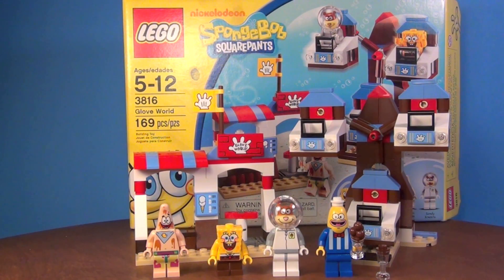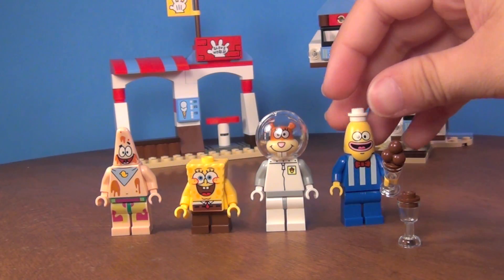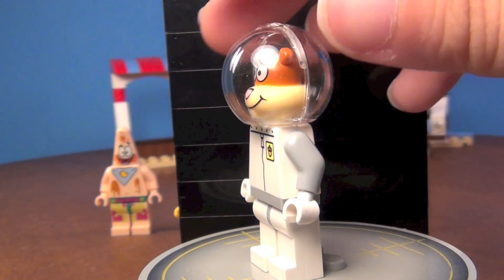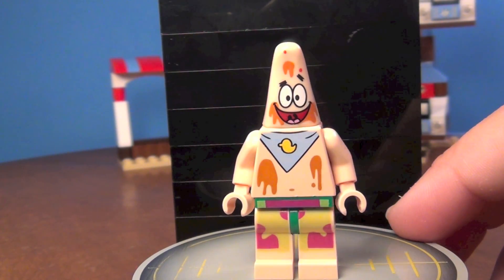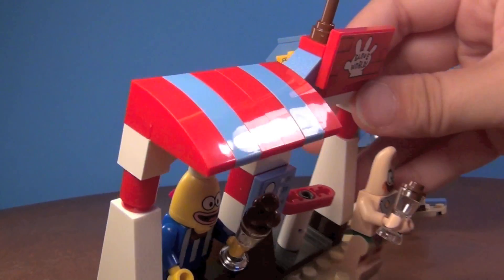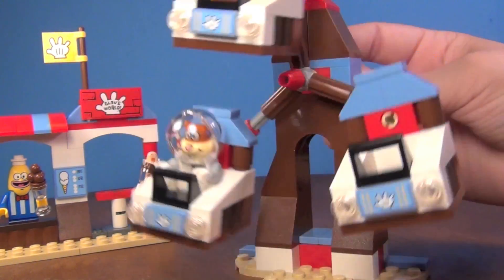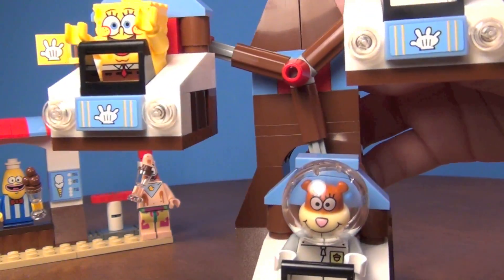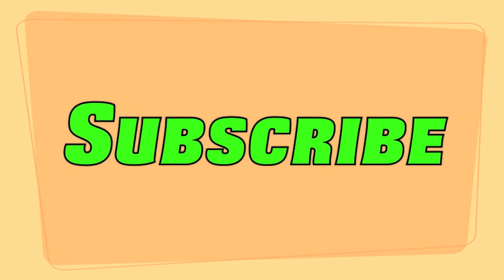LEGO Glove World 3816 SpongeBob SquarePants Review - BrickQueen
LEGO SpongeBob SquarePants 3816 Glove World Review. The Glove World LEGO set comes with 4 minifigures which are SpongeBob SquarePants, Patrick with ice cream splotches, Sandy the Squirrel, and Ice Cream Vendor. This set has 169 pieces. The 3816 LEGO set was released in 2011 and retails for about $20.  This set is based on the hit cartoon TV show on Nickelodeon.